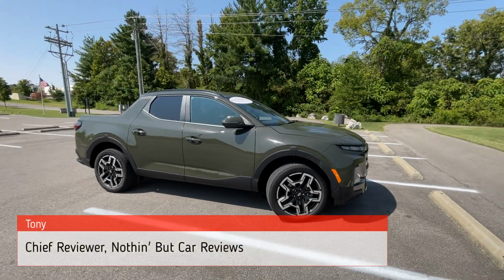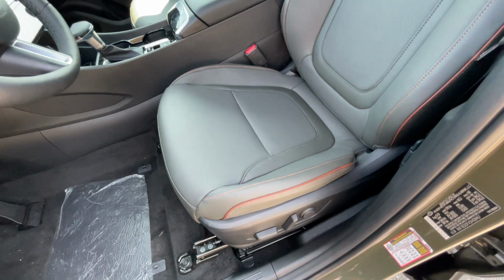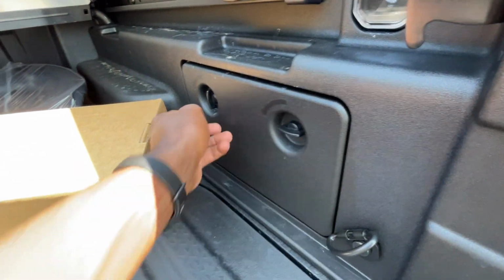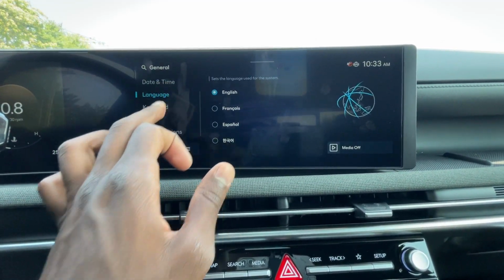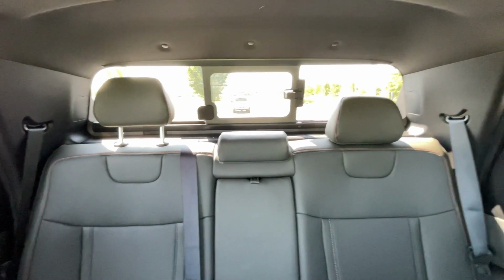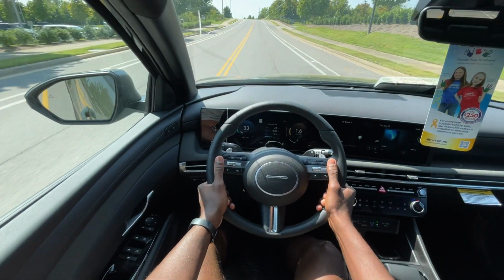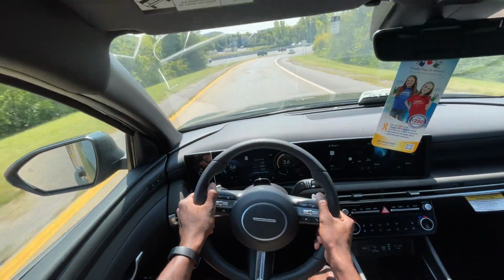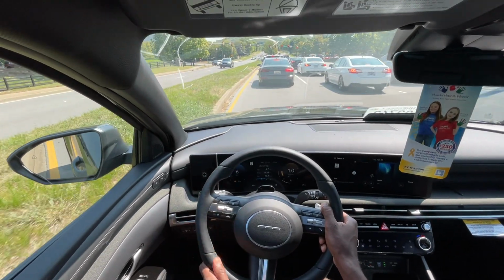2025 Hyundai Santa Cruz Limited 2.5T POV Test Drive & Review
This is the new & refreshed 2025 Hyundai Santa Cruz.  Thanks to Hyundai of Cool Springs for loaning me this truck to review.  Check out their new inventory here: